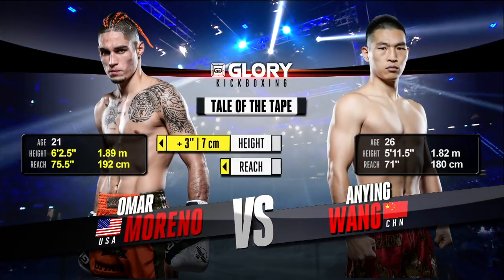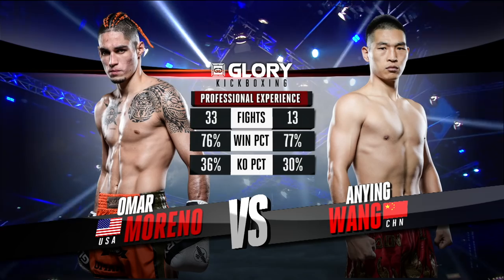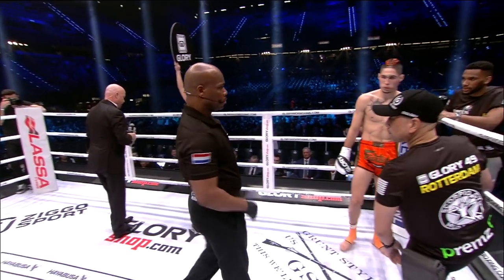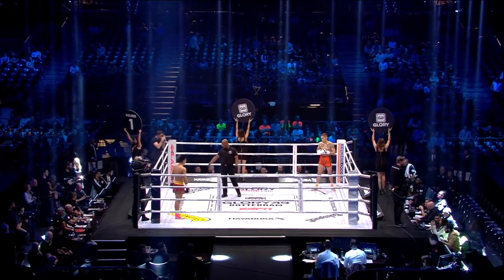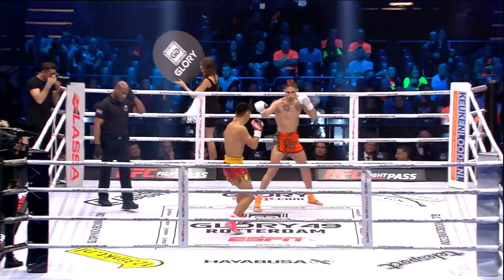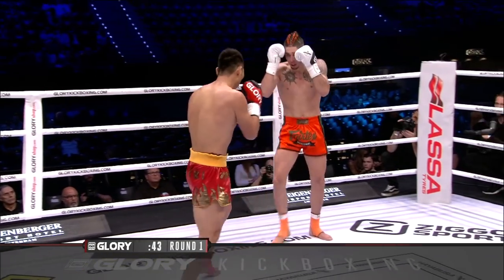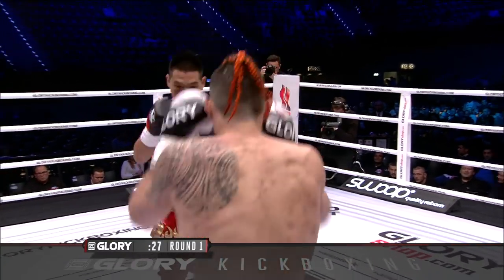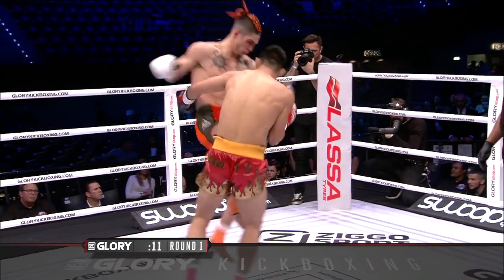GLORY 49 Rotterdam: Omar Moreno vs. Anying Wang - FULL FIGHT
FULL VIDEO of Omar Moreno vs. Anying Wang from GLORY 49 Rotterdam.